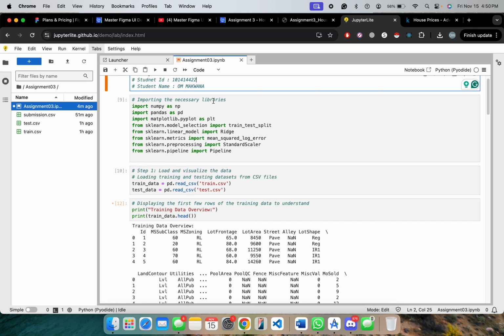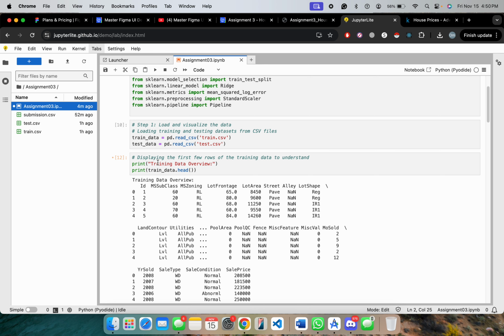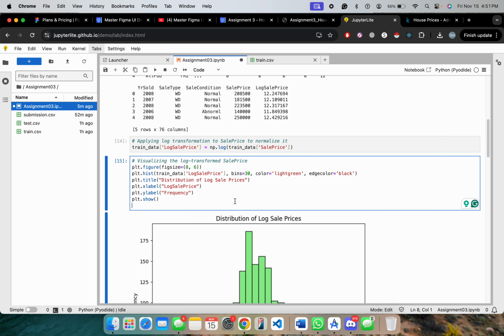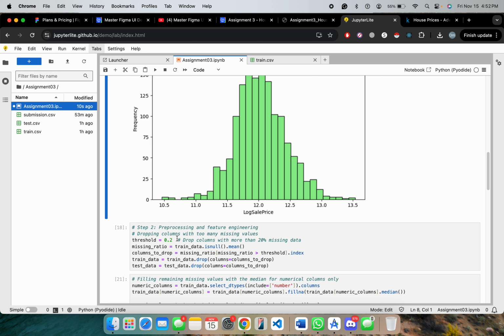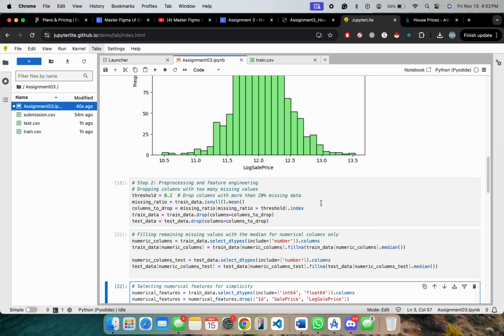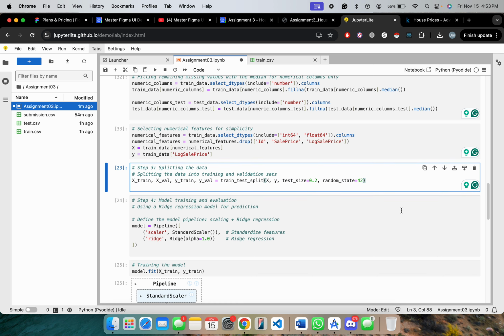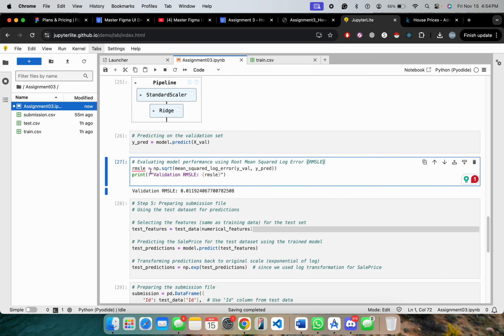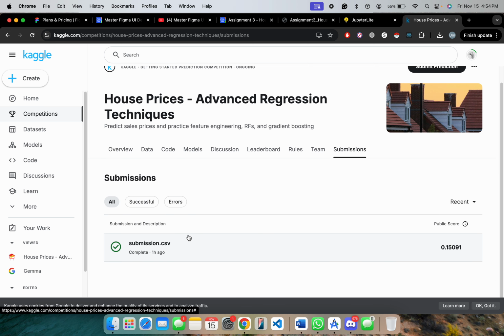COMP3122: House Price Prediction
Explanation of What We Did in the Code of House Price Prediction.